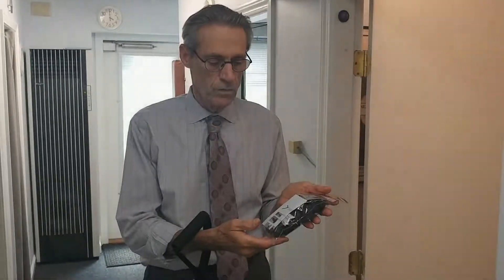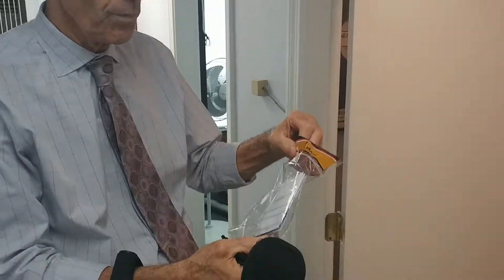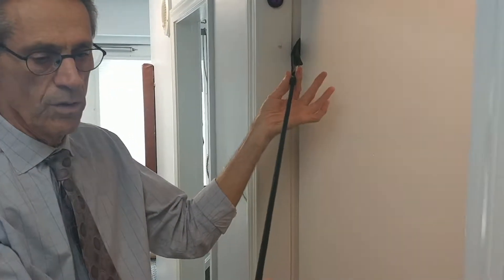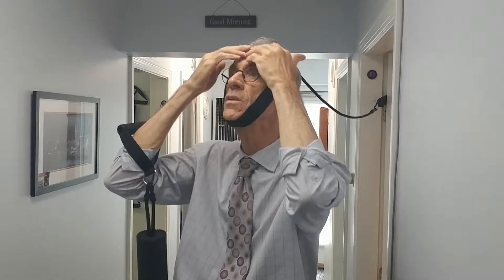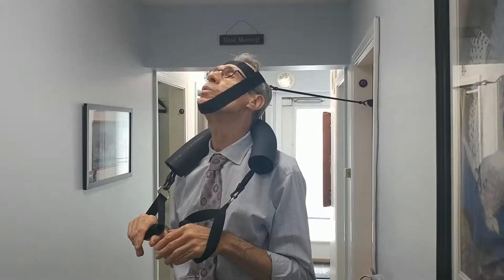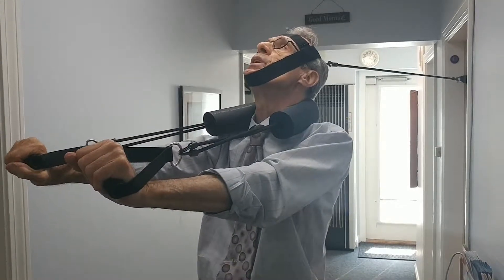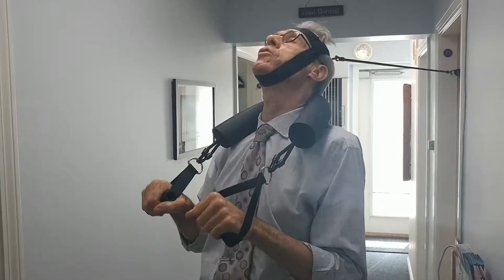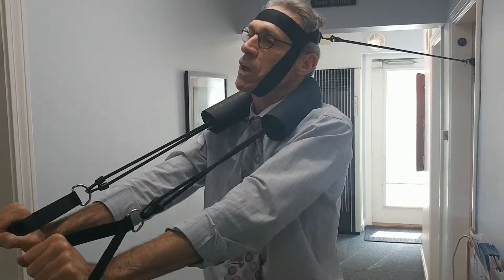"Part B" of the Portable Neck Fulcrum Device: The Head Strap Accessory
In this video, Dr. Bacon explains how to use the Head Strap attachment in conjunction with the Portable Neck Fulcrum device.
He shows how to set up the head strap device, and then how to perform the exercises using both pieces together for maximum benefit.